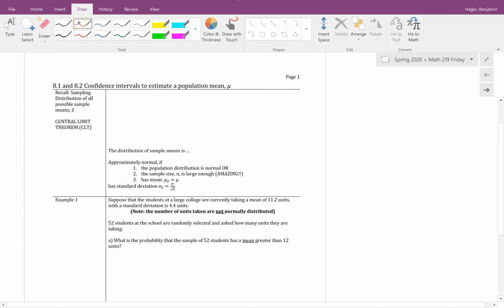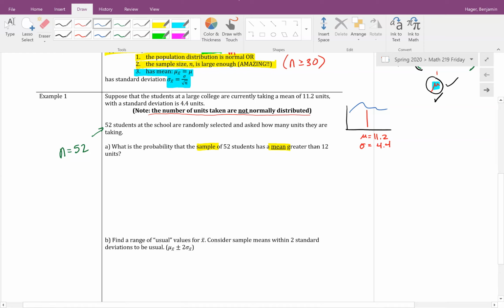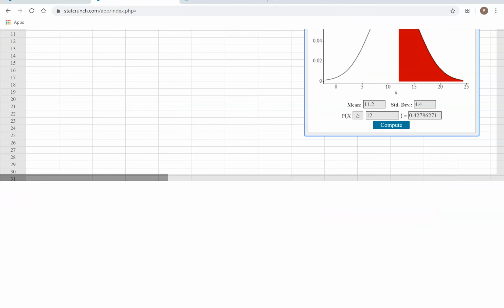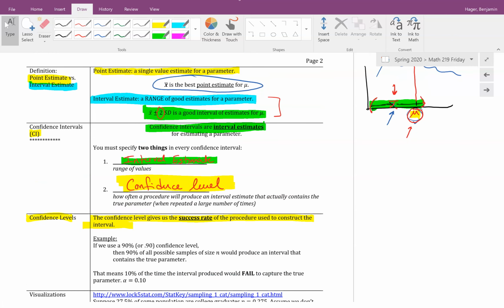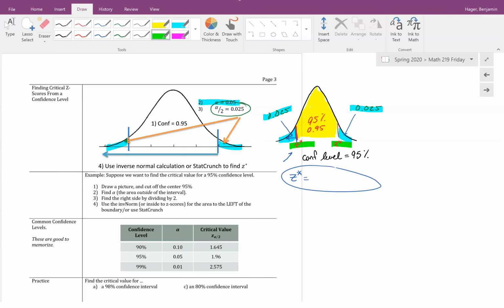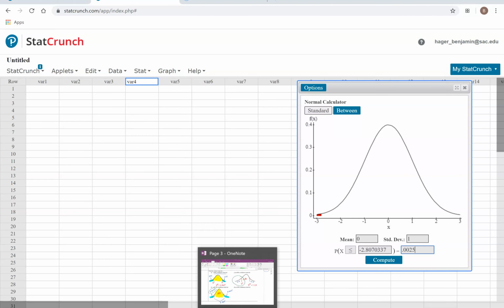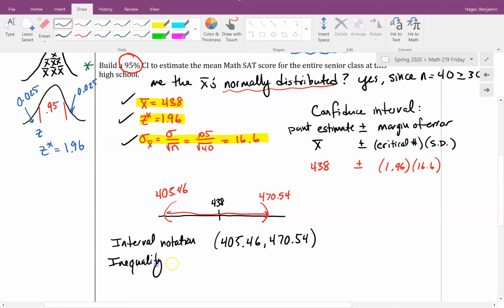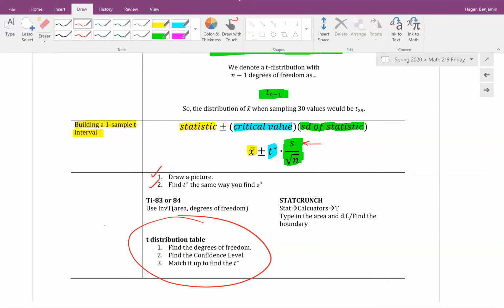Chapter 8.1 and 8.2 Lecture Notes (Part 1)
This video is part 1 of 2 covering the lecture notes from chapter 8.1 and 8.2